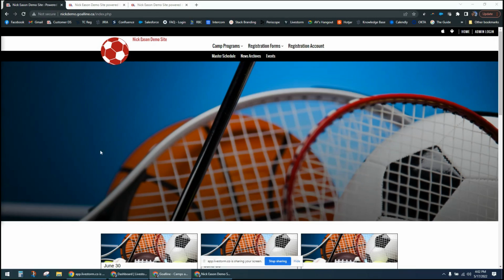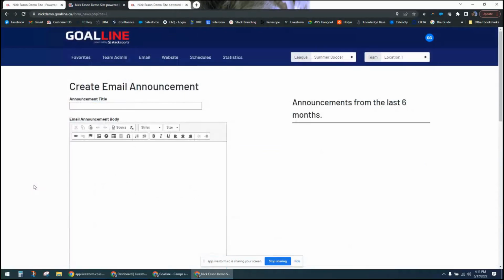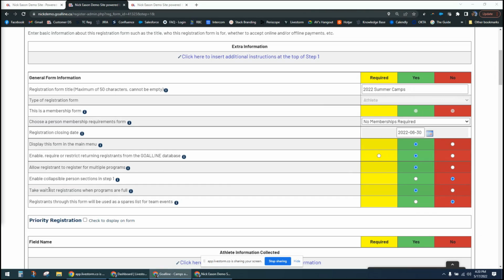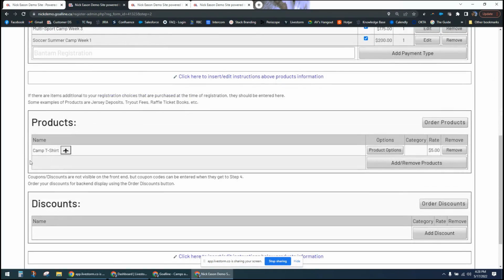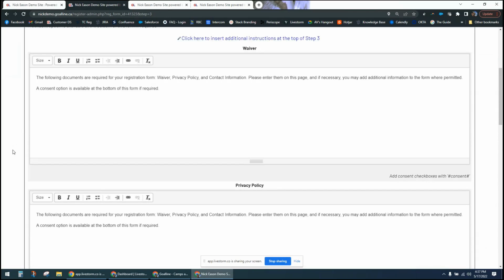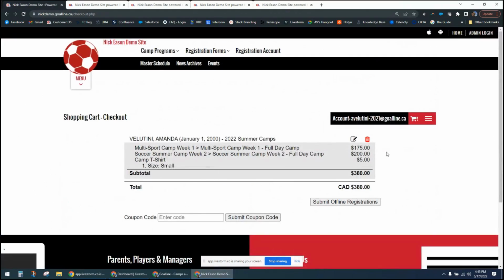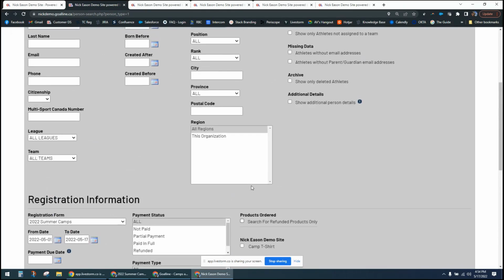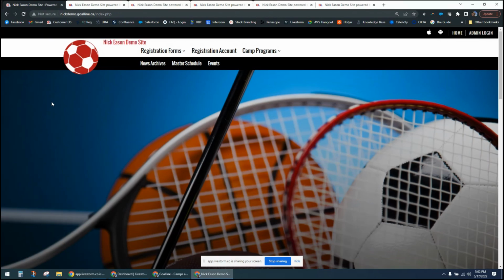Goalline Webinar - Camps and Clinics